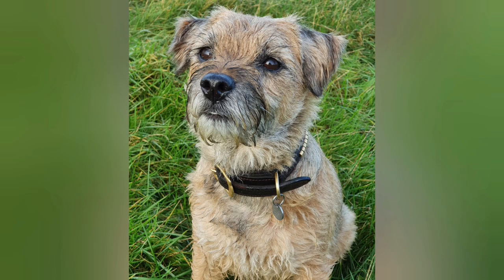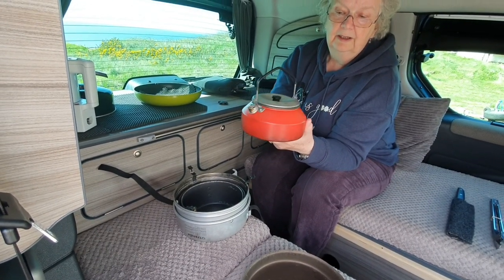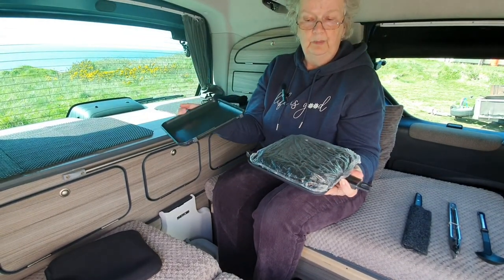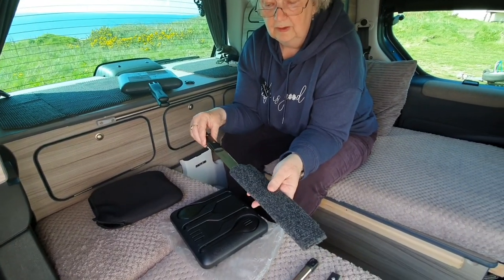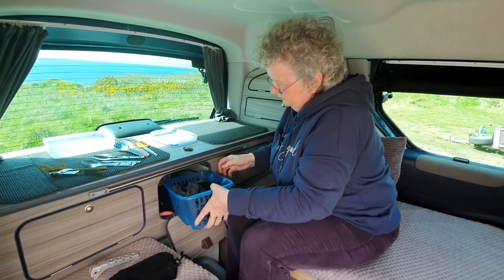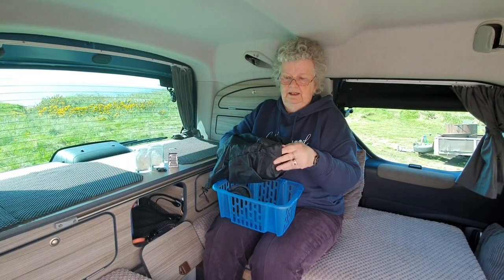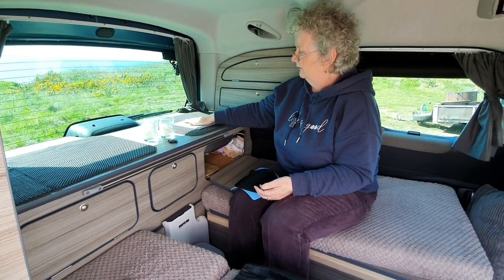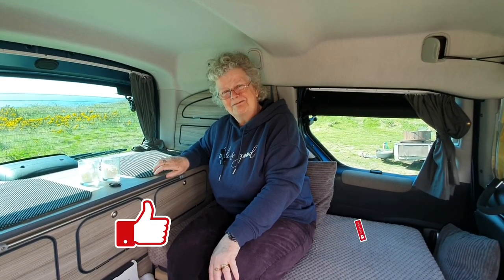Buddy Berlingo's Camper Kitchen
We've had a few people ask just what we use in our Buddy's wee kitchen for both cooking and eating.

So we set off to film a small video explaining just that, whilst at the same time, testing out some new microphones.

OMG..how could doing this prove so frustrating!

We have included links below to any recent purchases, but unfortunately a lot of our kit is years old and has been transferred from Tent, to trailer tent, to van and onto Buddy. As the old saying goes..look after your kit and it will look after you.

RIDGEMONKEY PAN
We have the XL. Don't be fooled by the name, its not huge. The classic is very small.

RIDGEMONKEY PLATES

SILICONE MATS

Extra Thick Silicone Trivet Mat Heat Resistant Multi-Purpose None Slip Table Place Mats for Hot Pots Holder, Pads, Pans, Dishes, Spoon Rest, Coasters for Kitchen Cooking & Dining(4pcs Pack) (Grey)

COOKING BLOW TORCH

XIMU Blow Torch, Kitchen Cooking Torch Lighter Refillable, Adjustable Flame Blow Torch, Portable Cooking Blowtorch for BBQ Desserts Baking (Butane Gas Not Included)